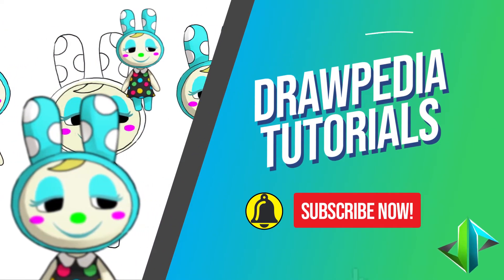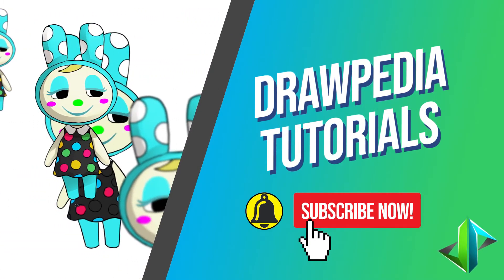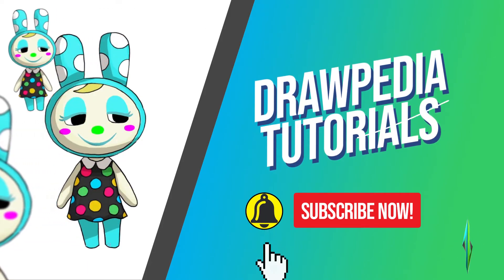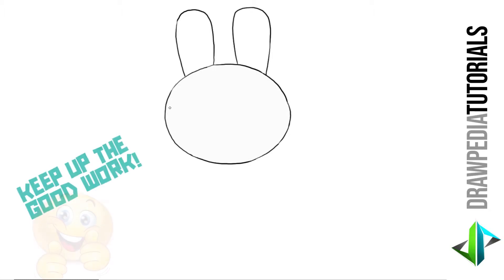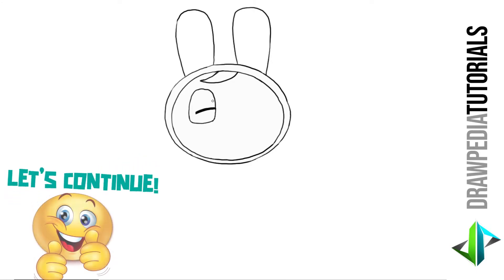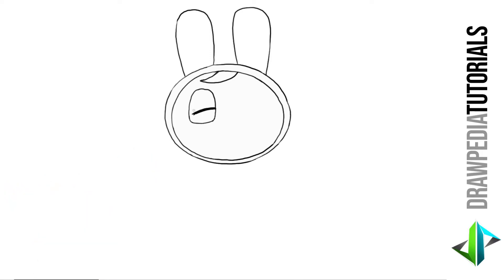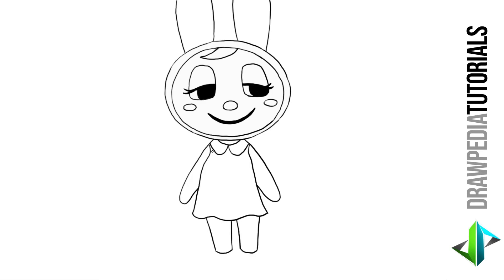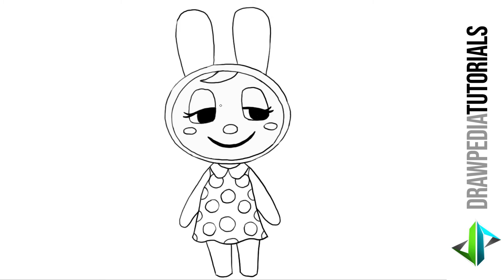[DRAWPEDIA] HOW TO DRAW FRANCINE FROM ANIMAL CROSSING NEW HORIZONS - STEP BY STEP DRAWING TUTORIAL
Follow step by step easy tutorials to draw Francine from Animal Crossing: New Horizons.